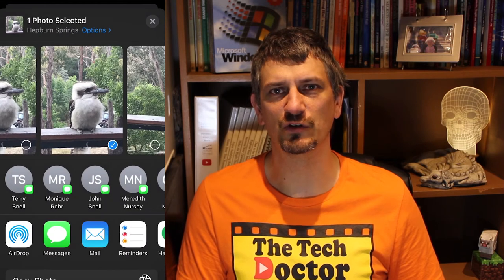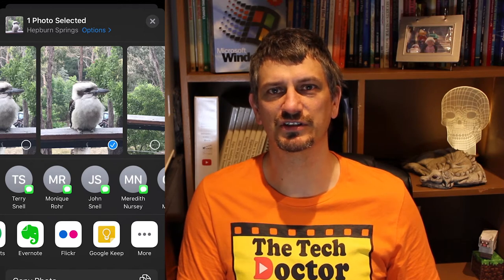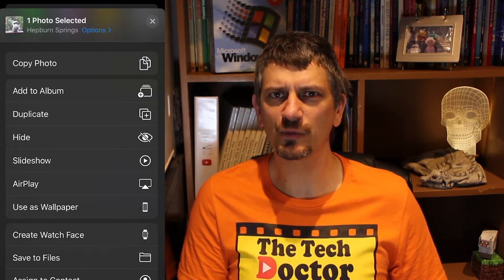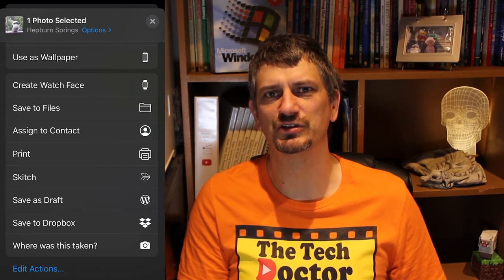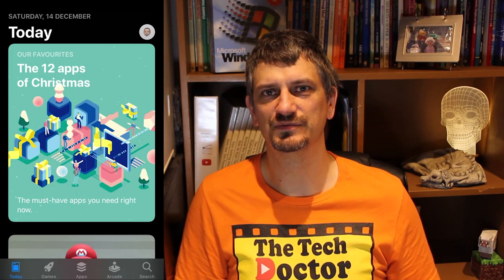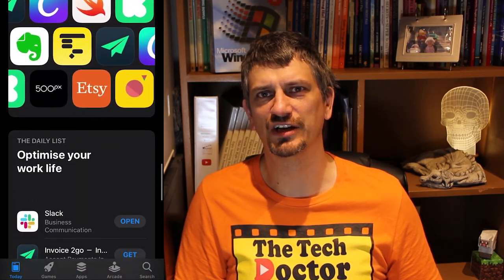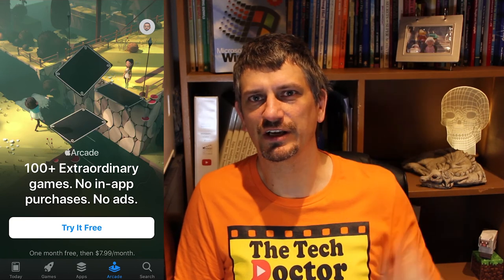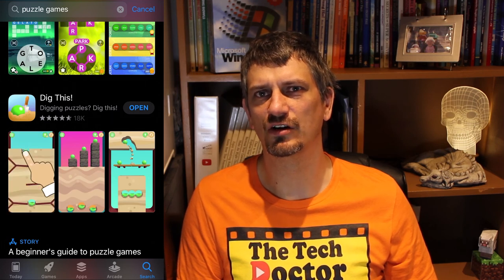084: What are mobile apps and where do I get them? Intro to the App Store (iPhone, iOS)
In this episode, we introduce you to mobile apps, and the App Store, specifically for iOS and the iPhone.